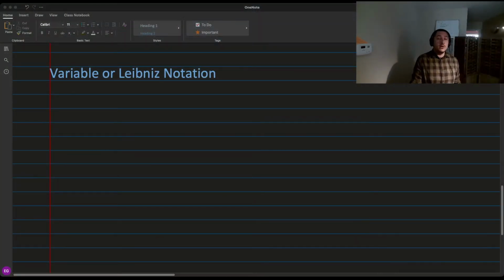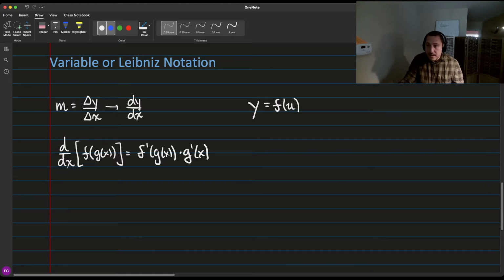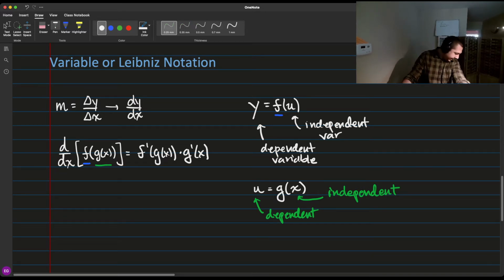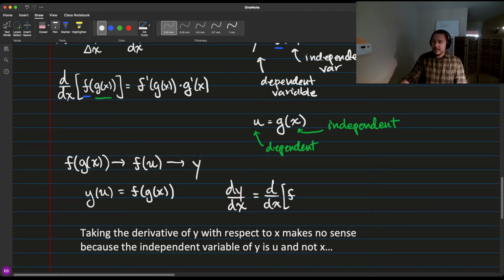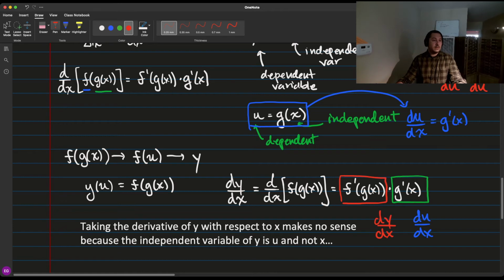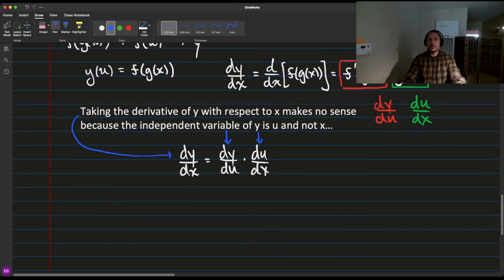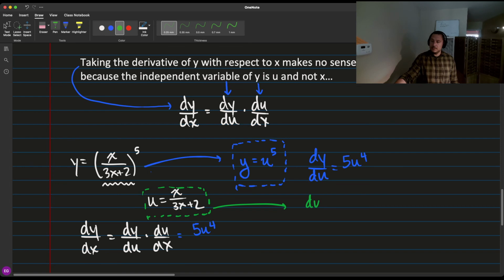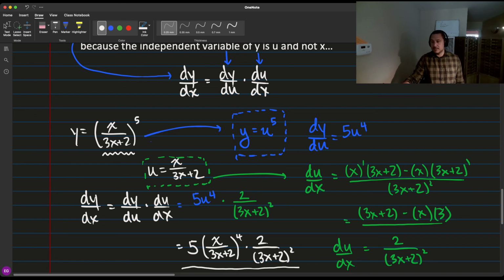Chain Rule part 3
The Chain Rule using Leibniz Notation.